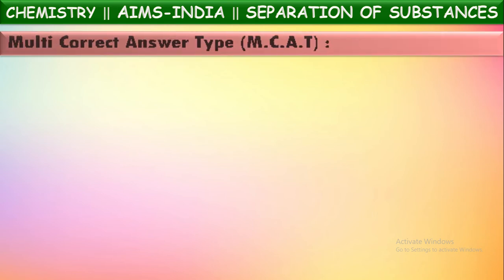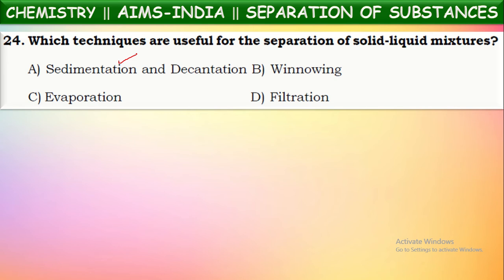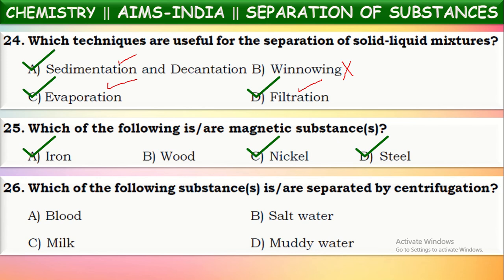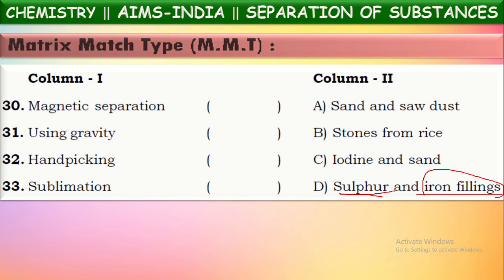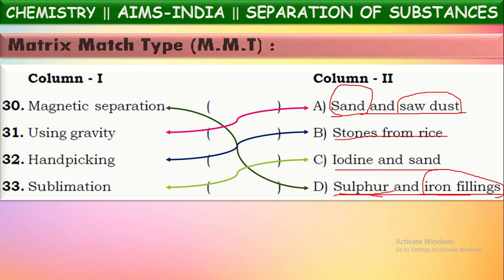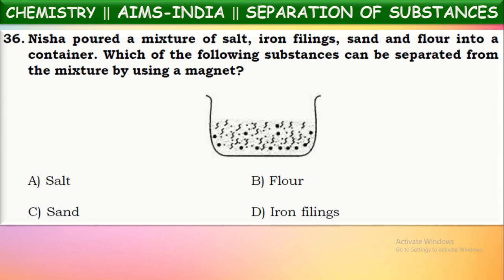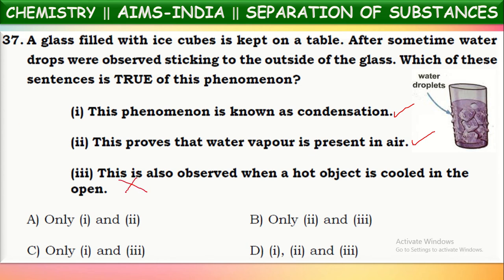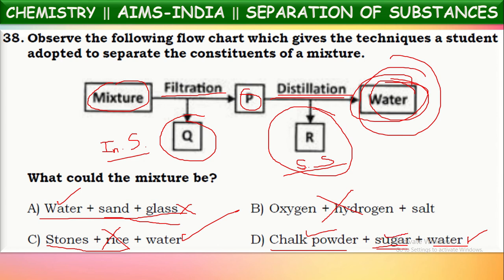6TH | MIXTURES AND SEPARATION TECHNIQUES | PART - 05 | PRACTICE SHEET - 02